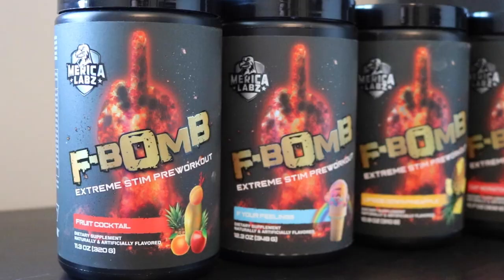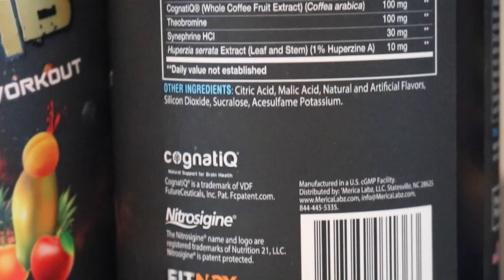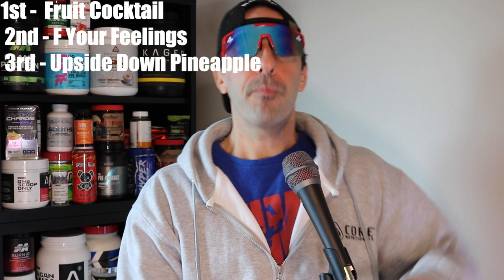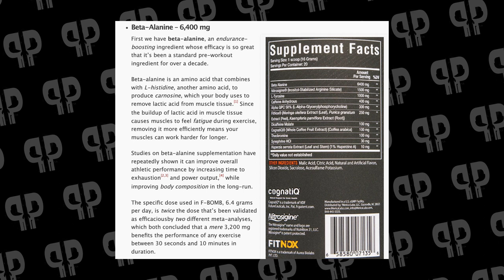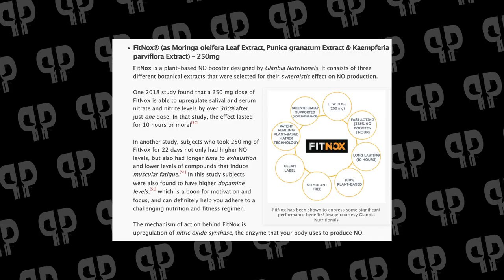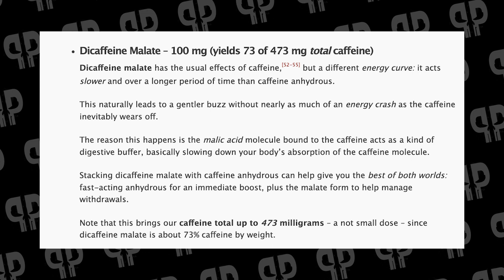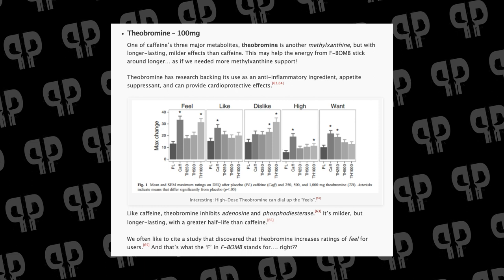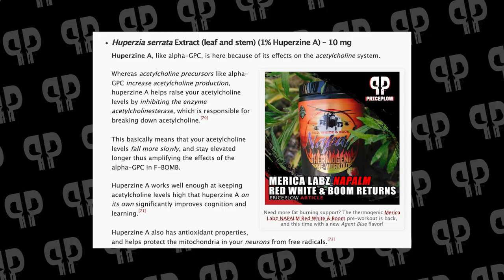DO IT FOR 'MERICA! The New Merica Labz F-BOMB (Fruit Cocktail!)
Merica Labz has some fun new flavors of their EPIC STIM pre-workout supplement, F-BOMB, including a Fruit Cocktail flavor that's... well... really intense. F Your Feelings (rainbow sherbet) is also a great flavor system if you like it sweet.

They're all really good, but you gotta be careful, because a full scoop brings 473 milligrams of caffeine! Whoa!

And if this is too much for you, head back down to Red, White, and BOOM or NAPALM Red, White, and Boom: